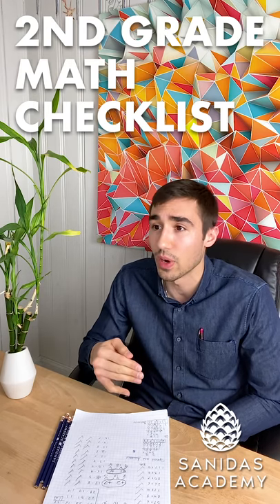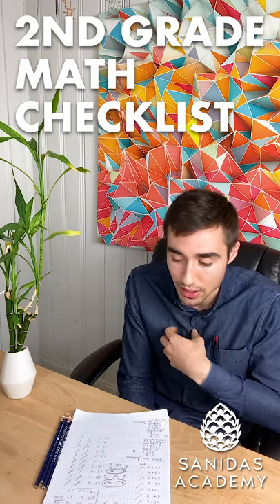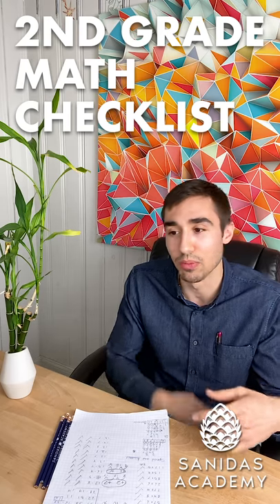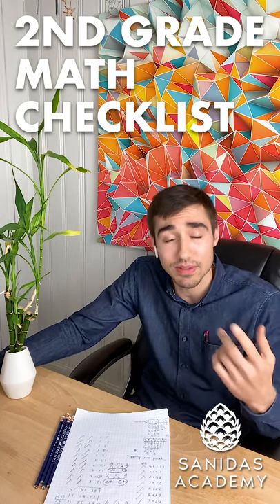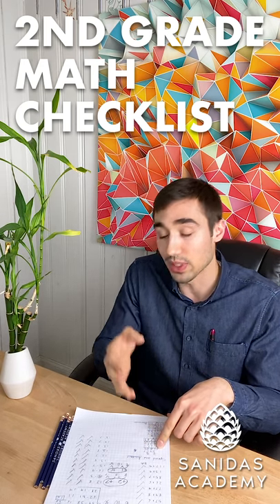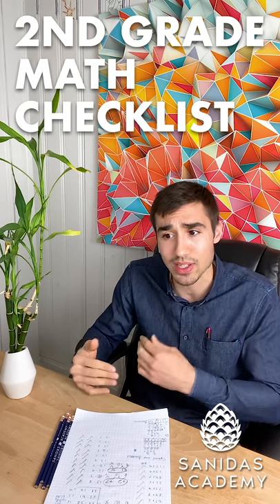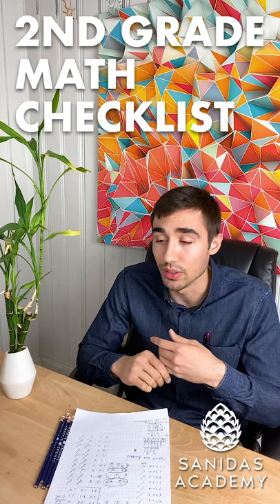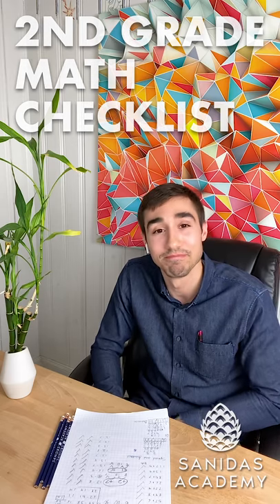COVID-19 Remote Learning 2nd grade